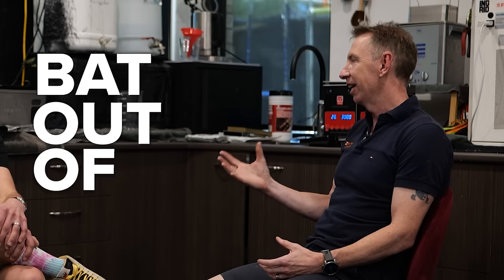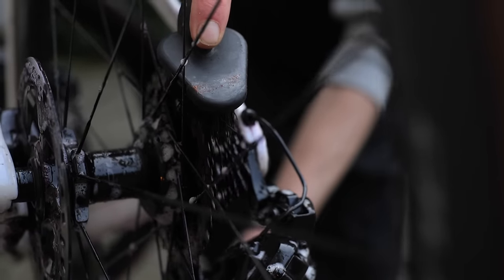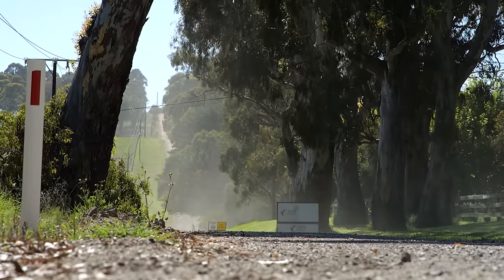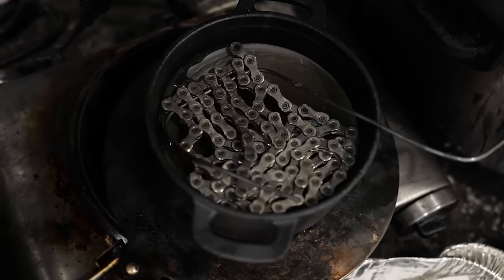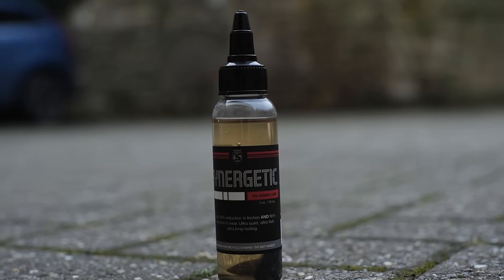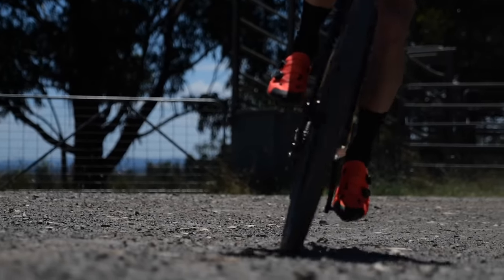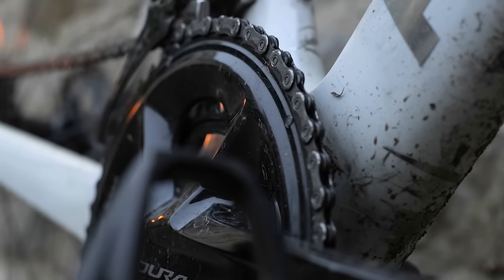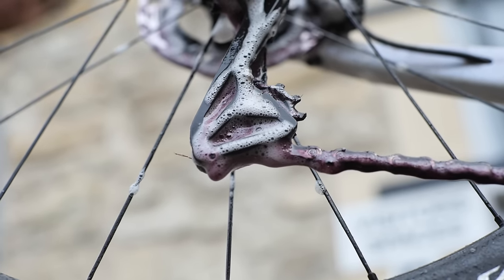They Don't Want Your Chain To Last This Long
Fed up with your chain wearing out? Want to know how to make your chain last longer? Alex speaks to Zero Friction Cycles, finding out the industry secrets and the best ways to maintain a clean and healthy chain.

00:00 Intro
02:48 What are the best bike chain lubricants?
11:00 What's the difference between types of bike chains?
16:28 Will narrower chains mean the chain wears faster?
23:00 Is a high-quality lubricant and chain worth the money?
26:26 Are there convenient ways to protect your bike chain?
34:27 What is the future for chains and chainrings?

What are your top tips for chain maintenance? ⛓️

Cash Register 11 - SFX Producer
Hit Metallic 1 - SFX Producer
Hit Orchestral 2 - SFX Producer
Maharajah - Ava Low
Typewriter Key 1 - SFX Producer